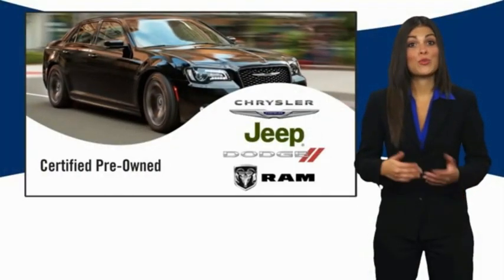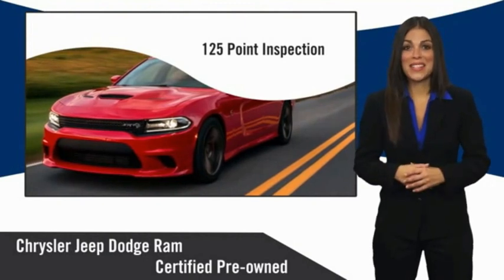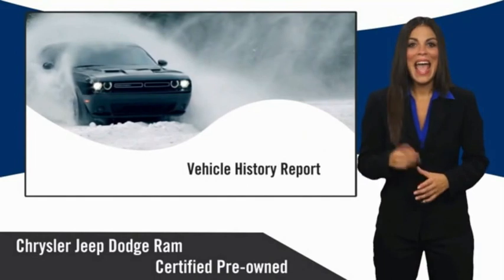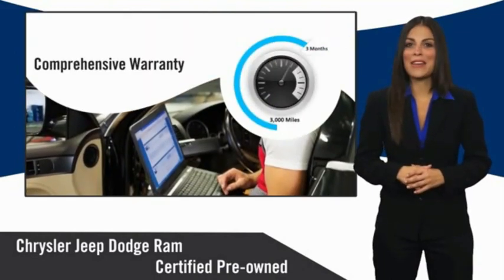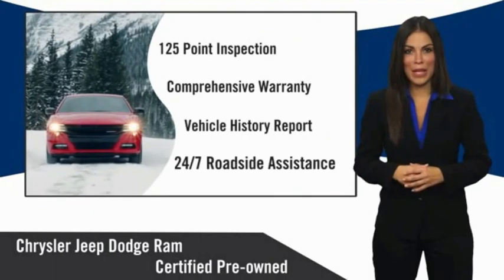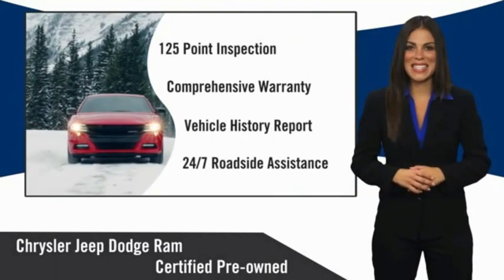2019 Jeep Cherokee 5979A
2019 Jeep Cherokee Latitude Plus

5133 W Irving Park Rd

JEEP CERTIFIED!! 7 YEAR-100,000 MILE WARRANTY!! STILL UNDER FACTORY BUMPER TO BUMPER AND POWERTRAIN WARRANTY!! ONE OWNER!! ACCIDENT FREE CARFAX REPORT!! COLD WEATHER GROUP!! ALL-WEATHER FLOOR MATS!! HEATED FRONT SEATS!! HEATED STEERING WHEEL!! REMOTE START SYSTEM!! BRIGHT SIDE ROOF RAILS!! POWER HEATED MIRRORS!! 17 INCH ALUMINUM WHEELS!! INTEGRATED VOICE COMMAND WITH BLUETOOTH!! 7 INCH TOUCH SCREEN DISPLAY!! REAR BACKUP CAMERA!! STEERING WHEEL MOUNTED AUDIO CONTROLS!! APPLE CARPLAY!! GOOGLE ANDROID AUTO!! SELEC-TERRAIN SYSTEM!! JEEP ACTIVE DRIVE!! ELECTRONIC ROLL MITIGATION!! ELECTRONIC STABILITY CONTROL!! POWER LOCKS!! POWER WINDOWS!! brFCA US Certified Pre-Owned Details:brbr  * Includes First Day Rental, Car Rental Allowance, and Trip Interruption Benefitsbr  * Powertrain Limited Warranty: 84 Month/100,000 Mile (whichever comes first) from original in-service datebr  * Transferable Warrantybr  * Roadside Assistancebr  * Vehicle Historybr  * Warranty Deductible: $100br  * Limited Warranty: 3 Month/3,000 Mile (whichever comes first) after new car warranty expires or from certified purchase datebr  * 125 Point Inspection